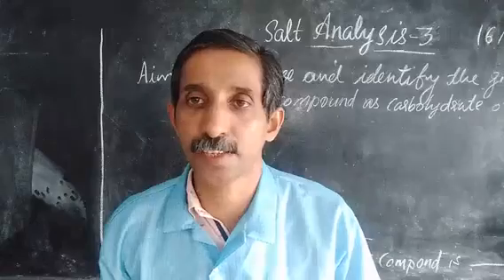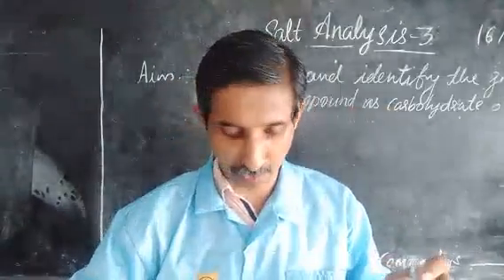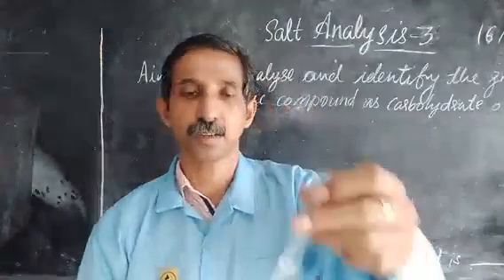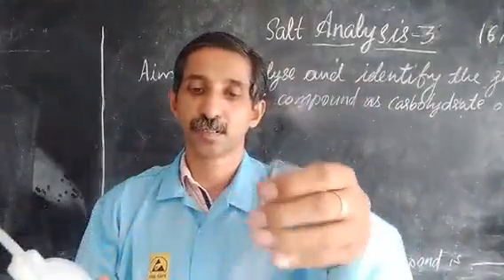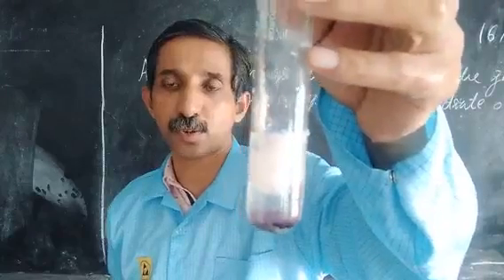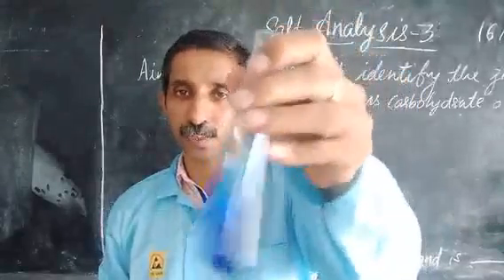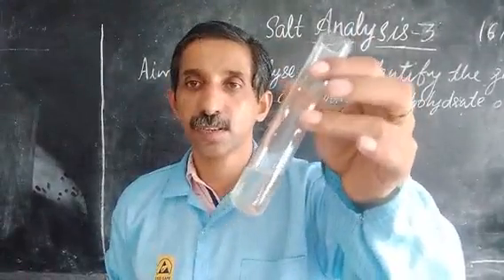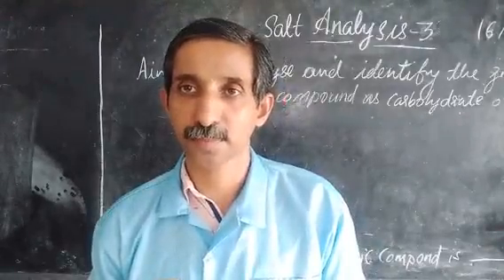Class 12 Chemistry Practical 20/7/2021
Organic 6 carbohydrate